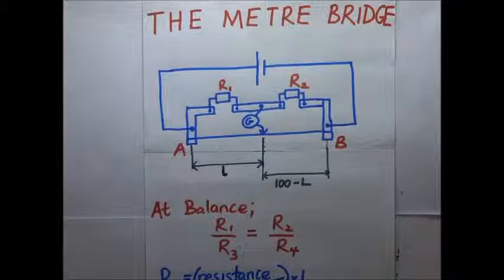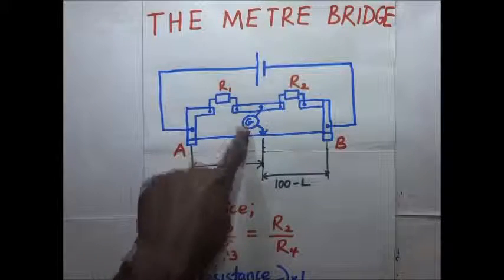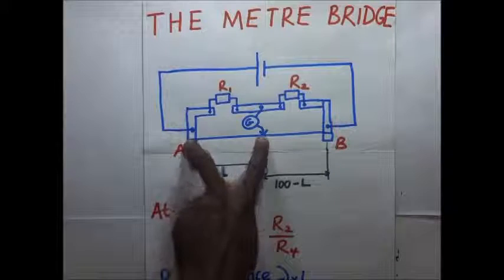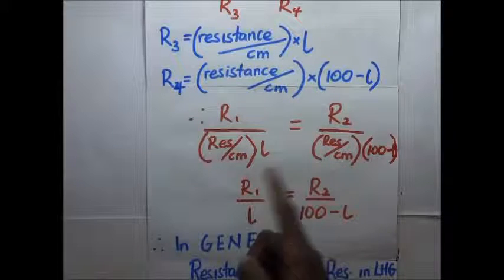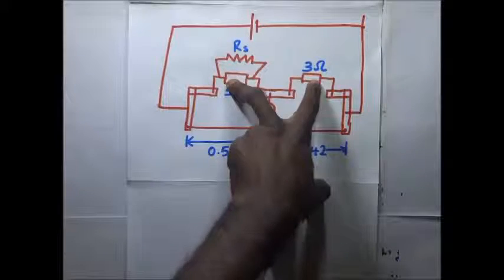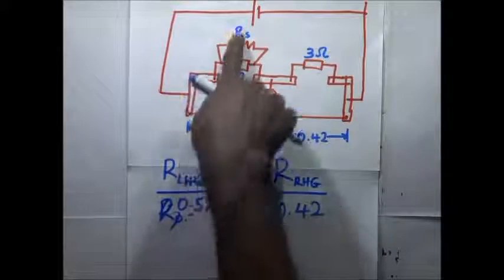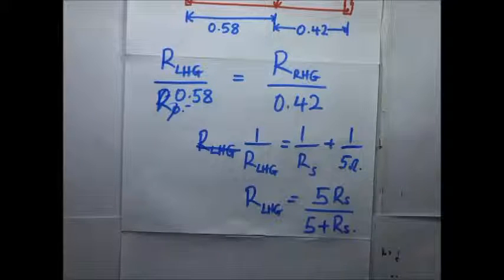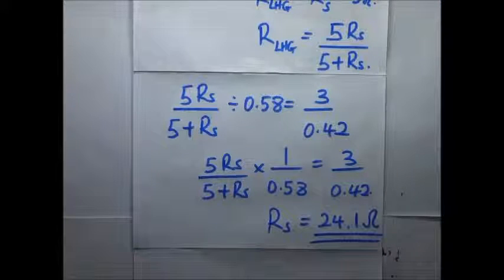Meter bridge experiment - Kisembo Academy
This video discusses the meter bridge experiment.
You make it possible to produce these videos.

A meter bridge is a simple type of potentiometer which may be used in school science laboratories to demonstrate the principle of resistance measurement by potentiometric means. A resistance wire is laid along the length of a metre rule and contact with the wire is made through a galvanometer by a slider.

in a simple wire or meter bridge, we get to look at and its components. It consists of a resistance wire of cross sectional area mounted on a meter rule; and this too can be used to compare resistances. However, below are some of the precautions that should be taken when dealing with the meter bridge;
The balance point should always be near the middle of the wire so that the error in the ratio of balance lengths from both ends is minimsed.
After getting the balance lengths, the resistors should be interchanged to get the average balance lengths.
The sliding jockeys should not be moved while in contact with the wire to avoid the jockey from scraping the wire as this will definitely cause non-uniformity.
Worked examples regarding how resistances are compared in a simple wire meter follow.

Transcript;
amita, bridge

also known

As the slidewire bridge is based on the principle of the westone bridge and it is used to find either the resistance of an unknown

Conductor or to compare two unknown resistances

It has a resistance where whose cross sectional area is uniform

This, where is mounted on a meter roll and?

As you can see here this way from a to b

Is 1 meters long or call it 100 centimeters

so if the length of this portion, from here to here is l then it, means that the length of the remaining portion will be

100 minus l

This is in centimeters?

Emitter bre has got two resistances, we have the left-hand gap, we have the right-hand gap resistance r1

And r2. Occupying those gaps then, we have a galvanometer

this galvanometer here is

Supposed to deflect

is supposed to

It's having a galvanometer and the sliding jockey

The sliding jockey is placed at different

places, along the slidewire a b

Until this galvanometer here

Gives no different deflection or until this galvanometer

indicates zero deflection

Now the point at, which this galvanometer guy is not

Deflecting at all is what we are calling the balanced condition of this meter bridge just, like, the way, we?

We did it with a. Histone bridge

So it means that at balance the resistance r1

divide that by the resistance of r3

Which is the resistance of the slide the web from here to there it should be equal to the resistance r2

Divide that by the resistance r

4 which is the resistance of the wire between that point and that point and this condition should

only be satisfied at balance point at balance point is when this galvanometer is

indicating zero deflection

So how, do we get the resistance between these, two, hours are three first of all we know the length of the wire so

What, we need to find

Also, is the resistance per unit length of this wire which

we shall call the resistance per centimeter of that

well so, we get the resistance per centimeter of the wire and multiplied

By the length of the wire to get the resistance of the, well for both this and that that is how, we get our?

R3. Resistance per centimeter multiplied that, by the balanced length l, and also our for this is supposed to be r4?

And also our for we get the resistance per centimeter and we multiply that by the balanced length

Which is 100 minus l?

So in essence it means that it's going to be r1. Divided, by the resistance per centimeter times l is equal to r2

Divided that by the resistance force mu times hundred minus l

When you multiply both sides you're, going to get this

Multiply this on both sides this will disappear and you remain, with r, over l is equal to r2

Over 100 minus l now resistance this is r1 as

We had seen in our diagram is the resistor the resistance of the resistor in the left-hand gap

and

R2. Is the resistance of the resistor in the right-hand gap l is the balanced length

That is after moving the sliding jockey and the?

Government shows zero deflection and this 100 minus l will be the balanced length in the in the right-hand gap

This, is right hand gap

So this

Is the balanced condition for the meter bridge the question

Goes the left hand gap and the right hand gap of a meter bridge across bike waves having resistances of five ohms and three ohms

respectively

When the five ohm is shunted, by the length of wire or by

A length of wire the balanced length is going to be zero point five eight meters from the left hand end of the bridge